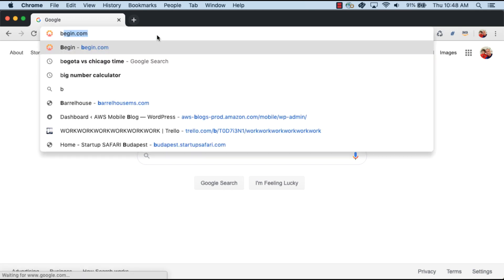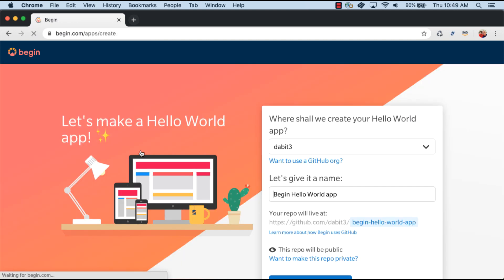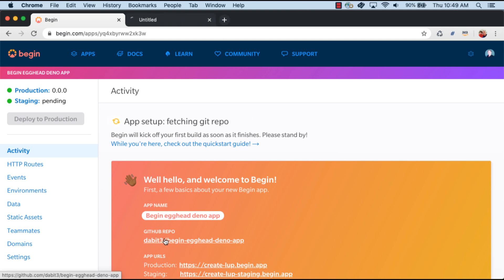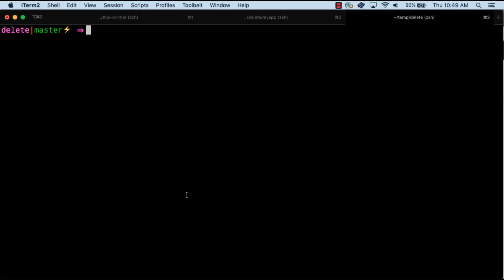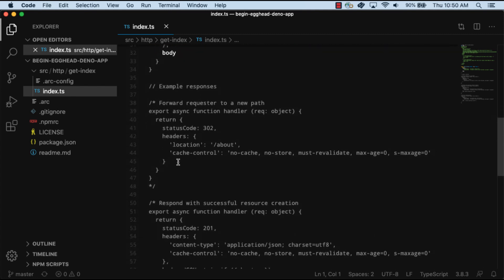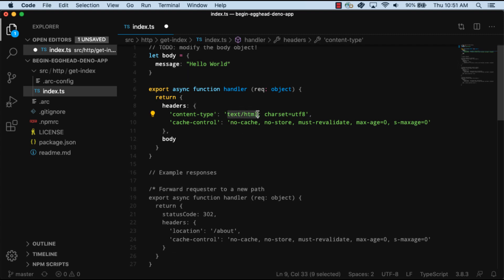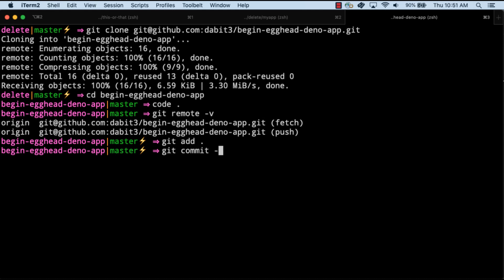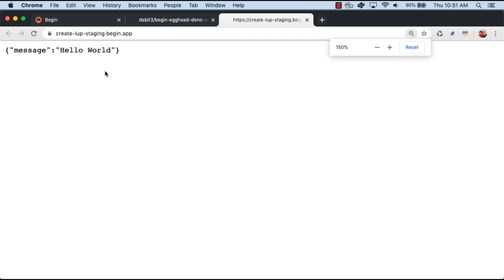Getting started with Deno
In this video, you'll learn how to create and deploy a new Deno app using the Begin platform. We'll start by creating a new begin app and viewing the deployment. We'll then update the HTML that is being served and replace it with JSON data, kicking off the new deployment via GitHub.